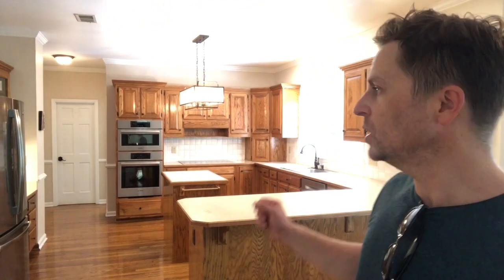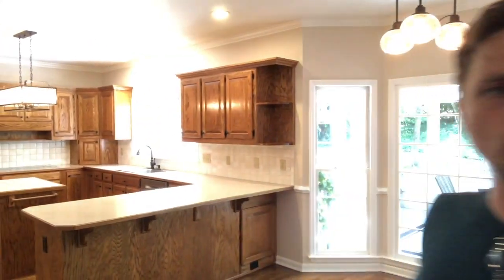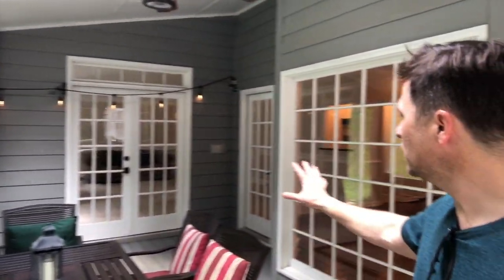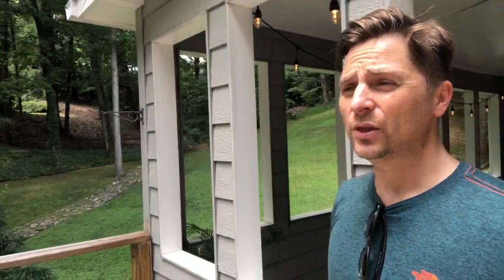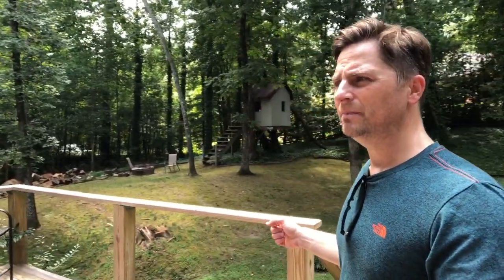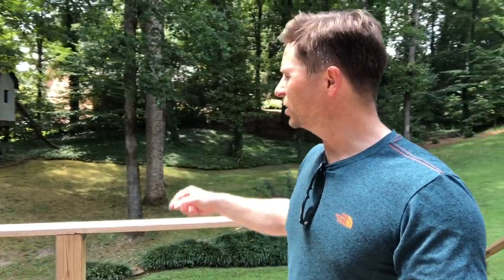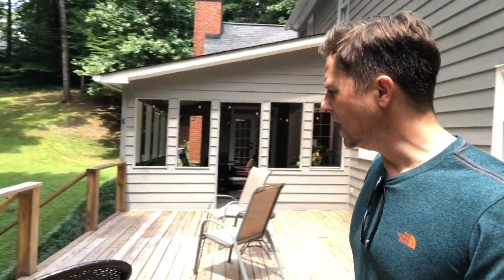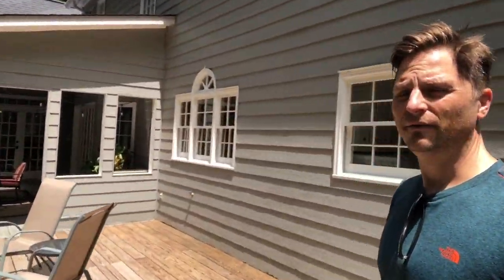For Sale - 1943 River Forest Drive Marietta GA 30068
Updated 5 bedroom 4.5 bath home in Walton School District. On an amazing 1 Acre cul-de-sac lot in the desirable neighborhood of River Forest. This custom brick home with side entry garage, beautiful sunroom, back porch is simply perfect. The real hardwood floors are gorgeous and the open floorplan is perfect for entertaining. The soaring ceilings in the great room with its wall of windows and fireplace brings in an abundance of natural light while enjoying complete privacy.  The custom kitchen features clean cabinets, stainless steel appliances with plenty of counterspace. Enjoy the spacious dining room, formal living room or office, while guests relax in the private backyard, deck, or sunroom. 4 full bedrooms and 3 full baths upstairs, full bedroom and bathroom in basement or terrific entertaining space gives ample room. Spend crisp, cool fall evenings on the screened porch, dining by fireside or watching college football. The primary master suite will welcome you in at the end of a long day. Imagine soaking in the tub after a long day or retreating to the basement for a glass of wine and a good show. Perfectly situated on a cul-de-sac lot at the end of the street with abundant room for parking and maximum privacy. With a huge flat yard this property could accommodate a pool, plenty of lawn space for sports or additional entertaining! River Forest is truly the lifestyle you’ve been looking for with classy amenities including clubhouse, pool, tennis, and leisurely walking nestled in among the mature trees. Suburban perfection, but minutes to premier shopping, restaurants, and top-rated schools!

Steve Matthews | Matthews Real Estate Group